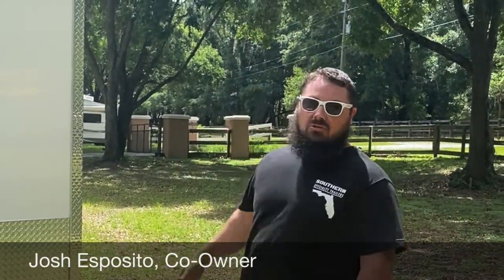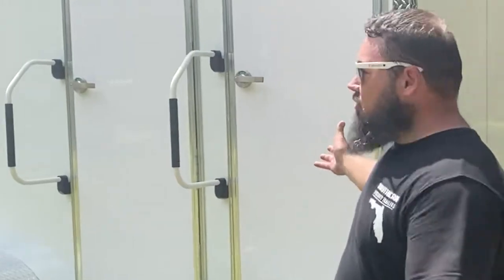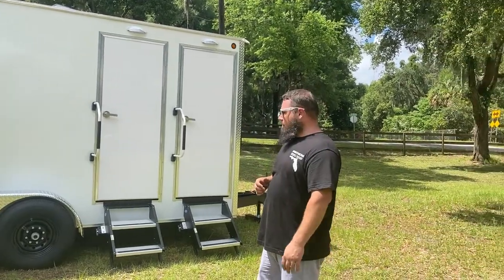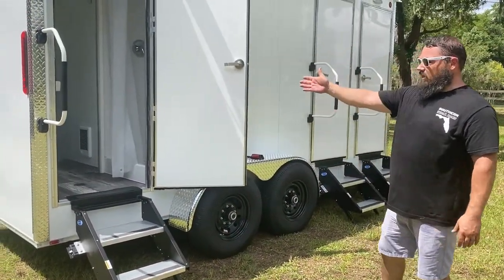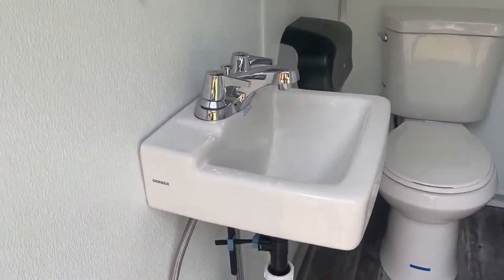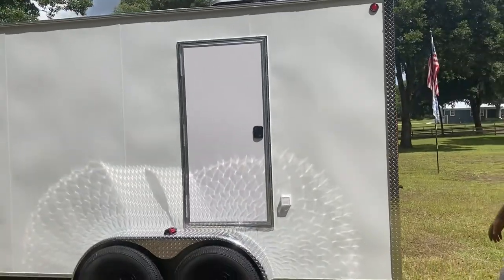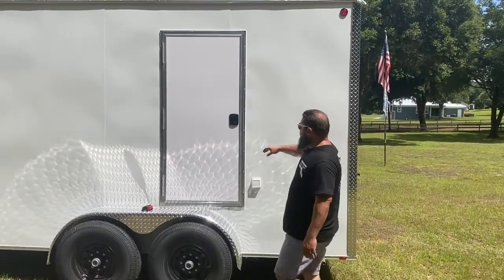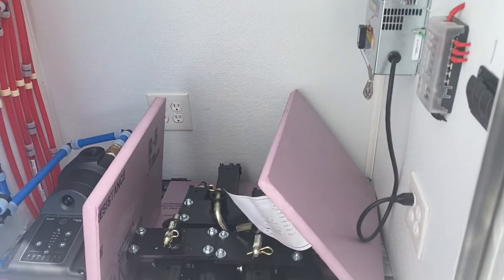16' Shower and Restroom Trailer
This Southern Specialty Trailer is a 16’x 8’ Shower and Restroom Trailer. There are 3 Private Stalls, each containing a 32” Shower, Private Toilet, and a Wall Mounted Sink. Each Room includes a Paper Towel Dispenser and Twin Toilet Paper Dispenser. Commercial Flooring with floor drain, Insulated Interior Walls with FRP Wall Covering. The 3 Stall Entry Doors are 30” with Folding Steps and Hand Rails. This Shower and Restroom Trailer went to Hampton Road Bridge Expansion Project in Virginia.

Lighting is LED Interior and Exterior, and As With All Southern Specialty Trailers, it Meets all NEC Electrical Standards. Fan-forced Heater in Each Room. A Rooftop Cometic Air Conditioner with 15,000 BTU provides a cool interior.

Water and Sewer Direct Hook-up or Option for Fresh Water Tank and Waste Tank. Tankless Hot Water Heater and Mechanical Room with 30” Door on Street Side.